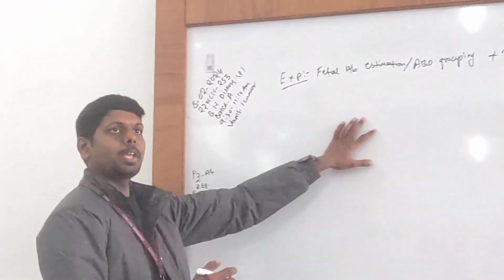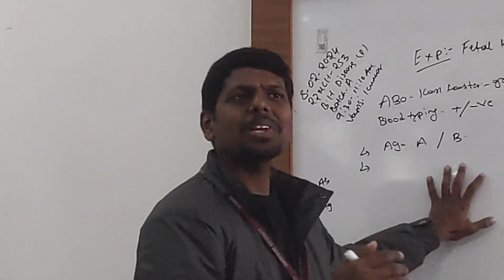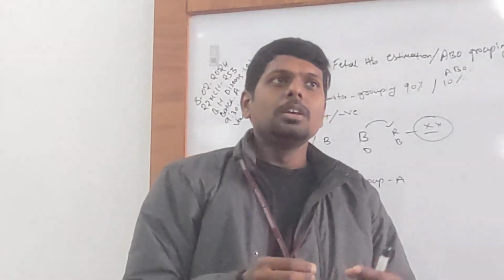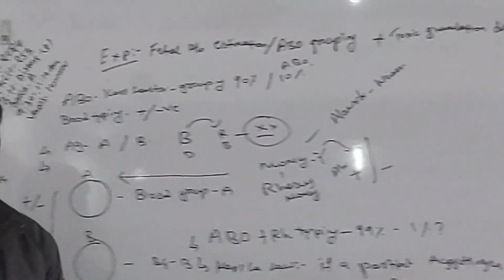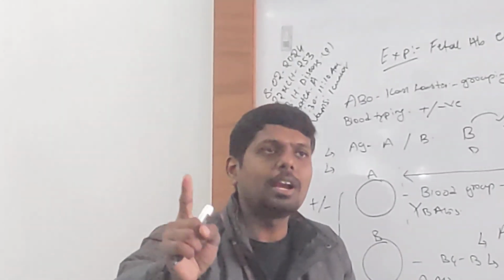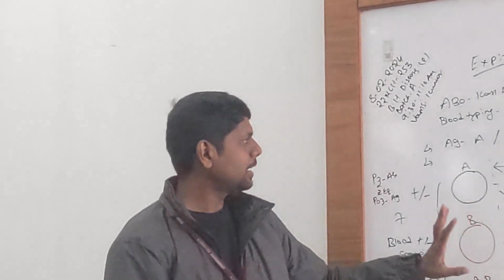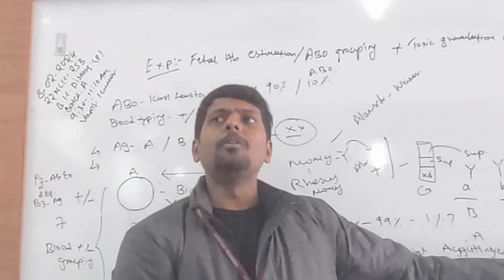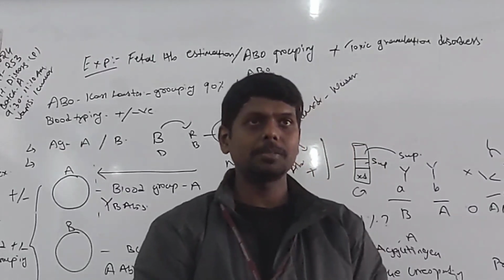ABO Grouping by Slide Method 🩸🔬🧬🔍